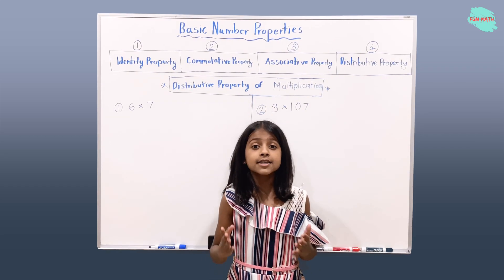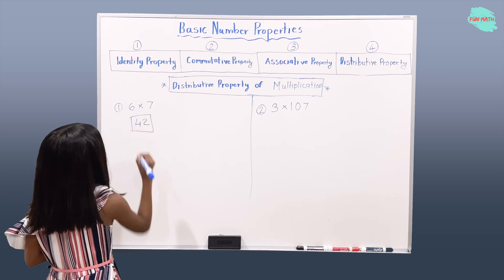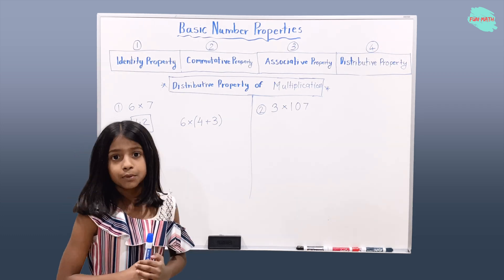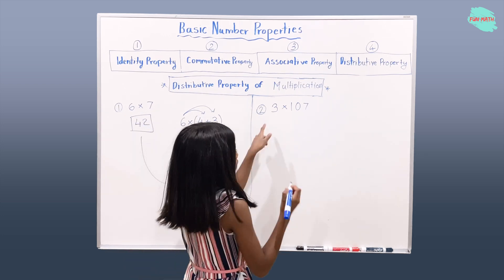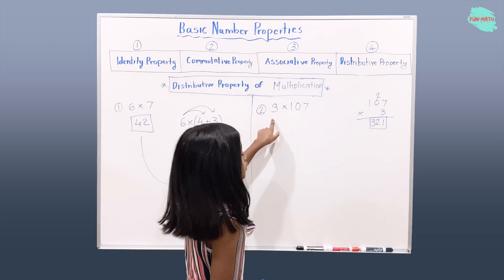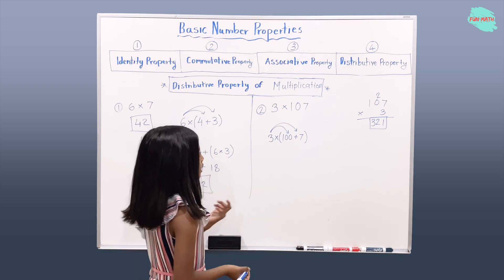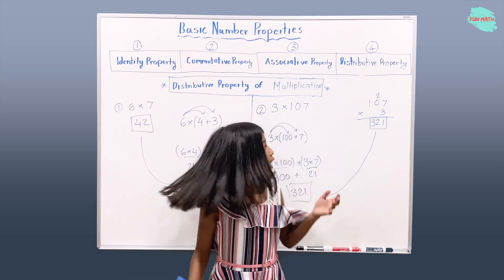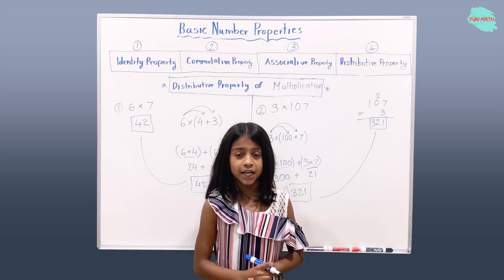Distributive Property Of Multiplication Over Addition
NUMBER PROPERTIES - Distributive Property Of Multiplication Over Addition

Distributive Property Multiplication Over Addition

The sum of two numbers times a third number is equal to the sum of each addend times the third number.

5 x (7 + 2) = 45 or 5 x 7 + 5 x 2 = 45